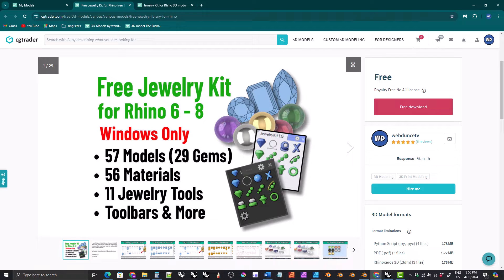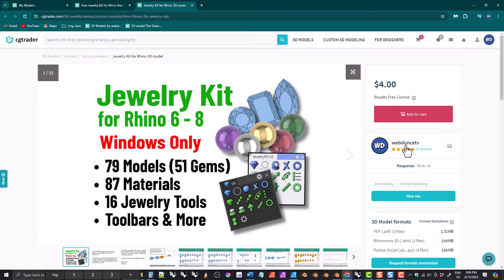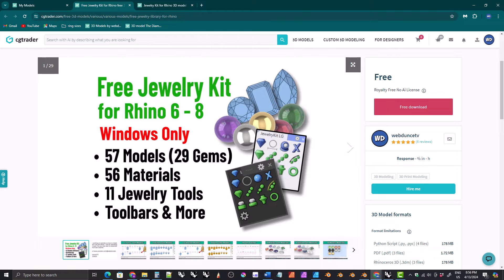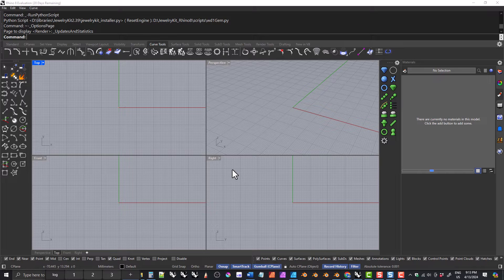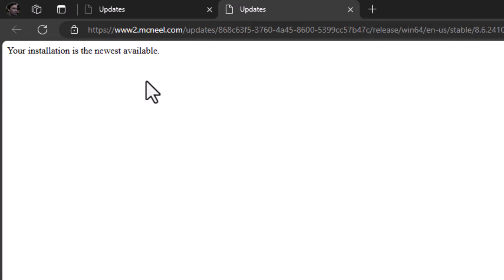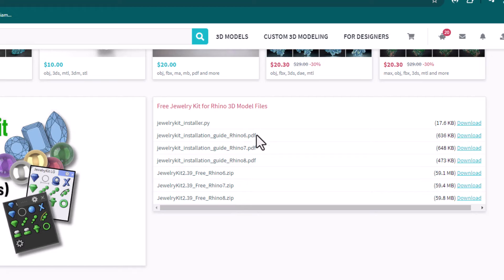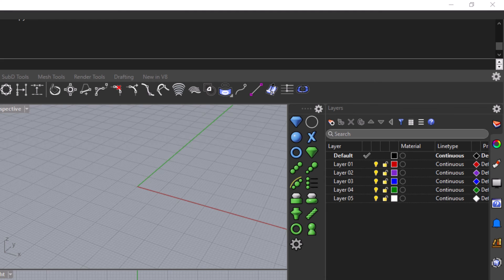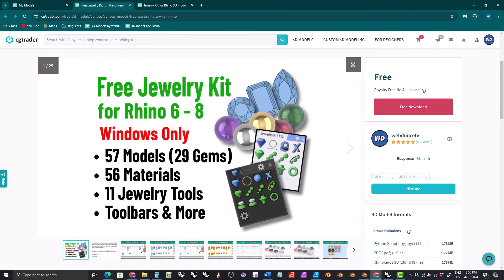Jewelry Kit for Rhino 8 Now Available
Just a video to announce that my jewelry kit for Rhino is now available for Rhino 8.

Please get the free kit first to make sure it works on your computer!